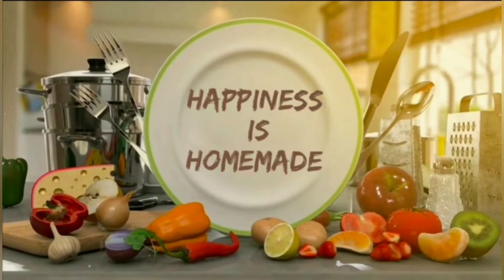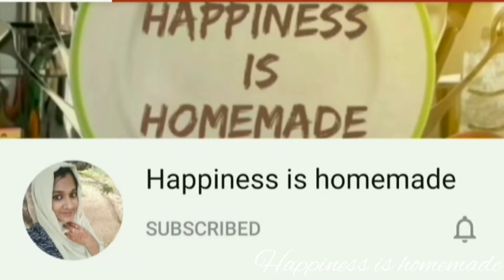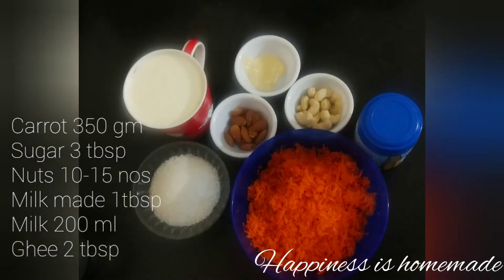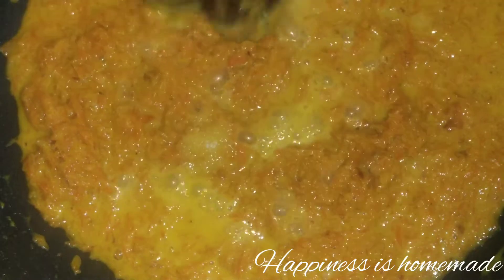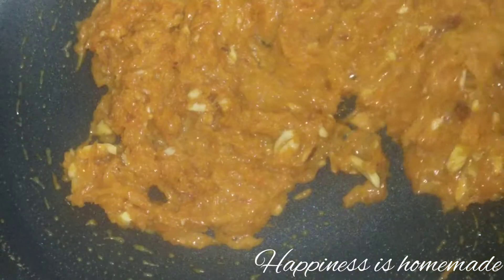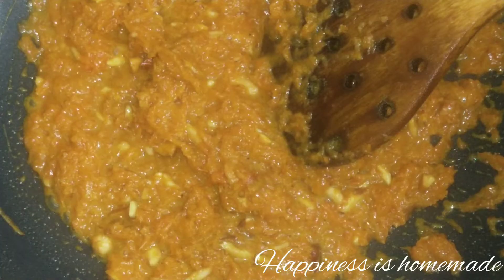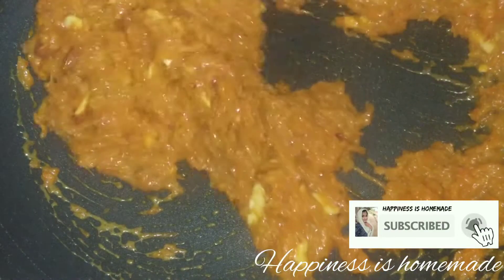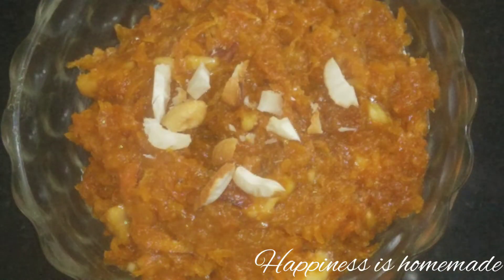എളുപ്പത്തിൽ ഉണ്ടാക്കാം കാരറ്റ് ഹൽവ/easy carrot halwa/Gajar ka halwa/carrot halwa/ carrot halva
Ep 14

easy and delicious carrot halwa

ingredients

carrot 350 gm
milk made 1 tbsp( optional)
badham - cashews 10-15 nos each